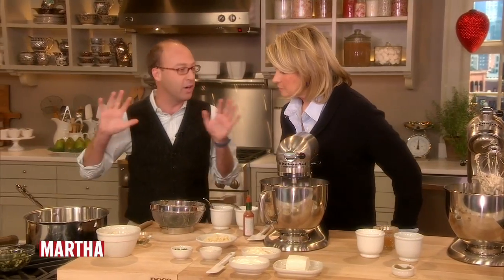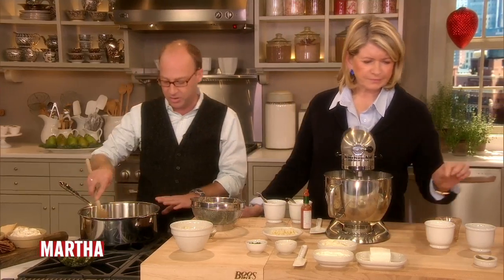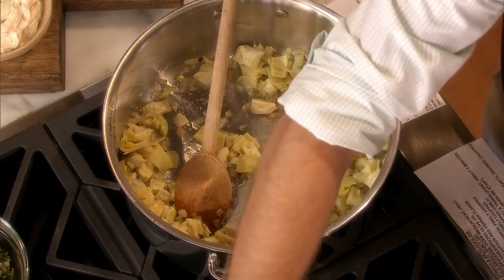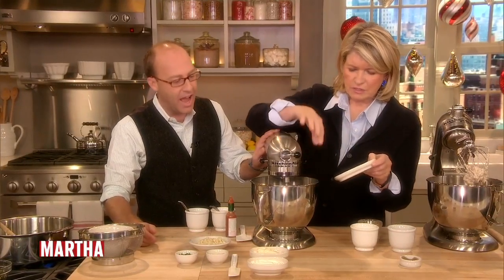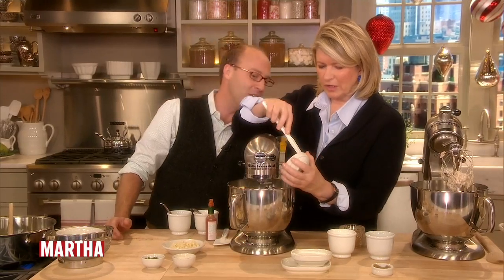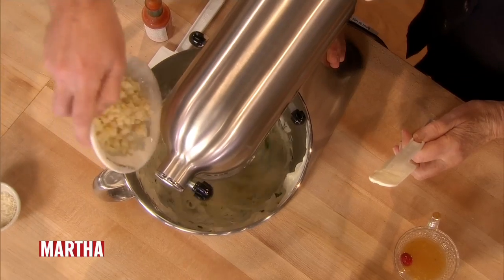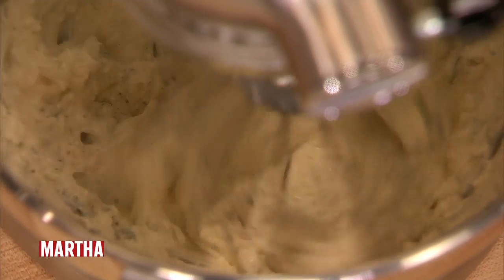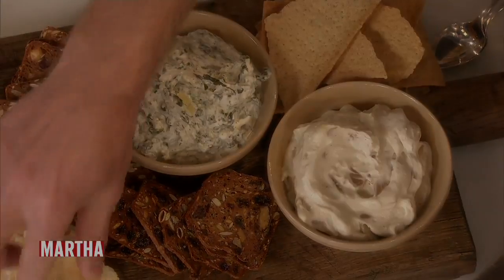Spinach and Artichoke Dip with Korey Provencher | Holiday Recipes | Martha Stewart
Chef Korey Provencher shows Martha Stewart how to make his spicy spinach and artichoke dip. It's the perfect holiday party appetizer.

Spinach and Artichoke Dip with Korey Provencher | Martha Stewart